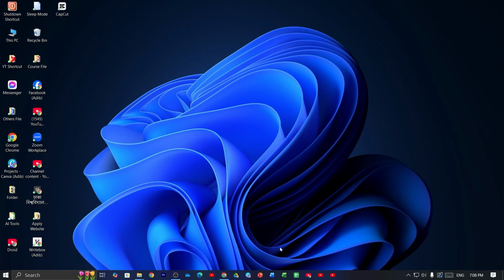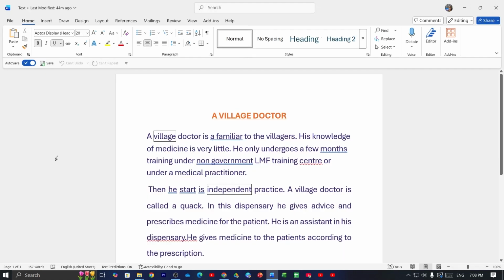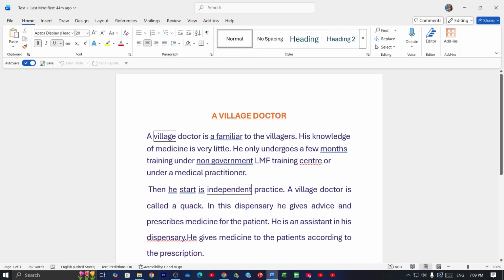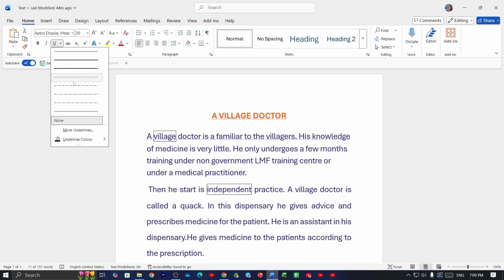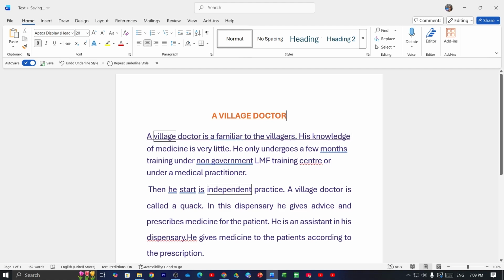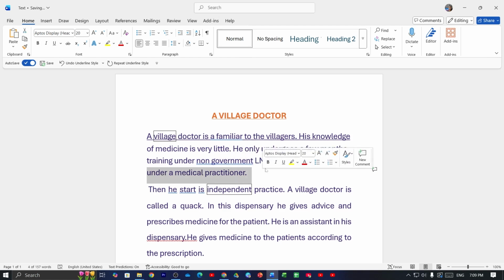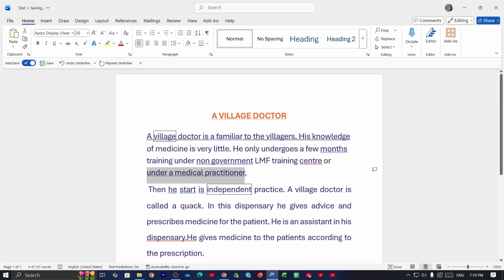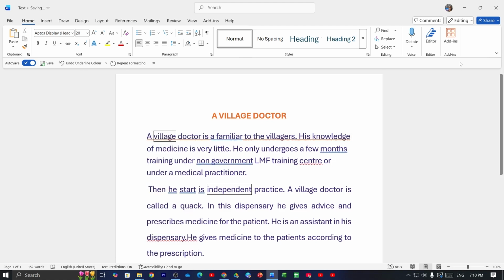How to Insert Underline on Microsoft Word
A quick tutorial on, how to insert underline on Microsoft Word.